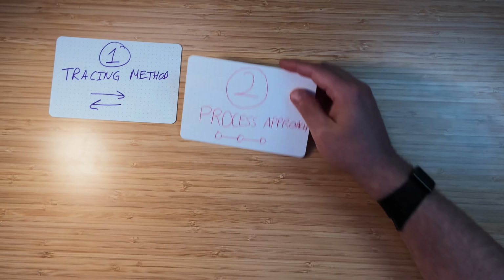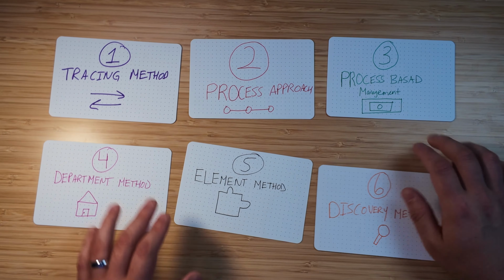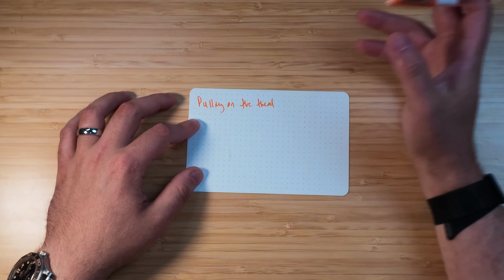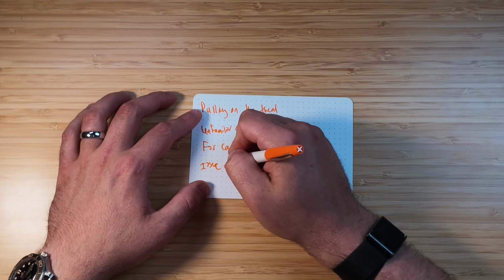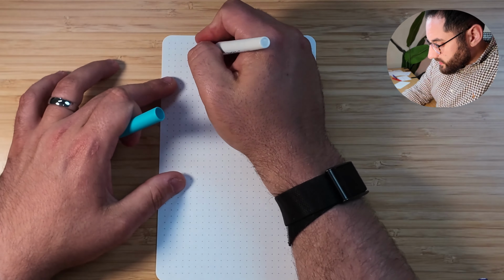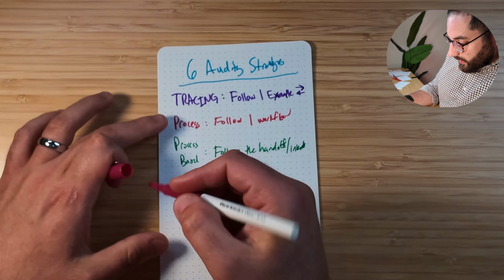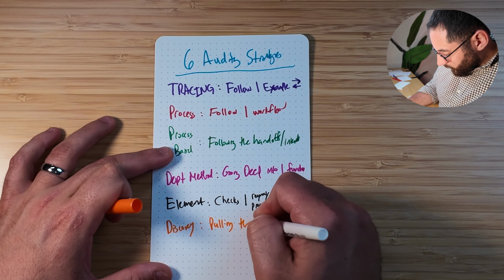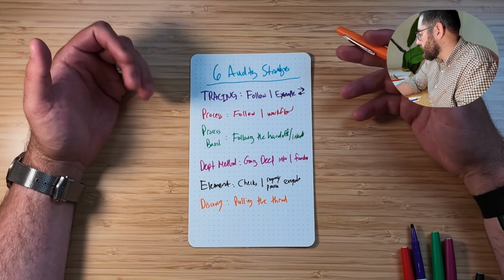CQA Exam Prep: 6 Audit Strategies Explained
Link Pending since this is a new youtube channel. If you want to find the course search for CQA Master Class Andy Robertson Subhi Saadeh.

One of the most important things to understand for the CQA exam is how to choose the right audit strategy.

It is not enough to memorize the definitions.

You need to know when to trace a record, when to follow a process, when to audit across a system, when to focus on a department, when to evaluate one element of the QMS, and when to use discovery.

In this video, Subhi Saadeh breaks down six audit strategies from the ASQ Certified Quality Auditor Body of Knowledge:

1. Tracing
2. Process Approach
3. Process-Based Management
4. Department Method
5. Element Method
6. Discovery Method

This video is designed to help CQA candidates understand how these strategies differ and how they may show up in exam-style questions.

Preparing for the CQA exam?

Chapters:
00:00 Six Audit Strategies Overview
01:12 Tracing Method Explained
02:59 Process Approach Workflow
04:27 Process-Based Management
05:46 Department Method Deep Dive
06:27 Element Method Across the QMS
07:12 Discovery Method: Pull the Thread
08:55 Summary: Pros and Cons
11:31 Final Tips and Next Steps

Subhi Saadeh is a Certified Quality Auditor, quality professional, trainer, and co-creator of the CQA Academy Master Class.